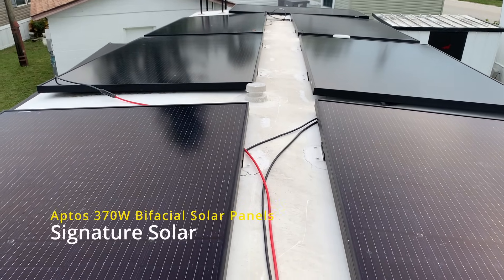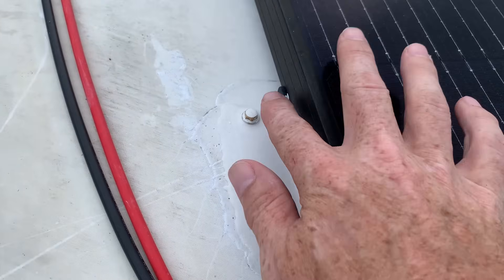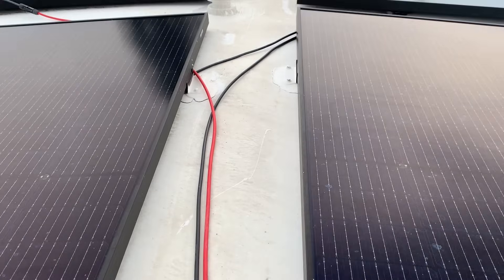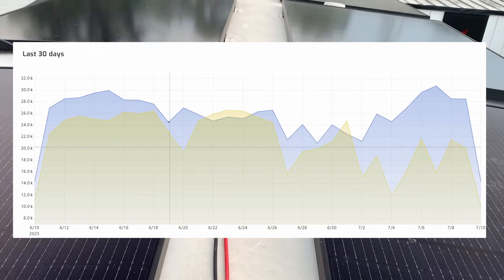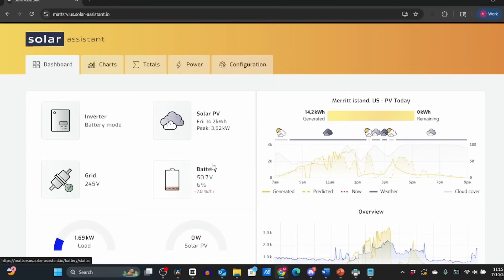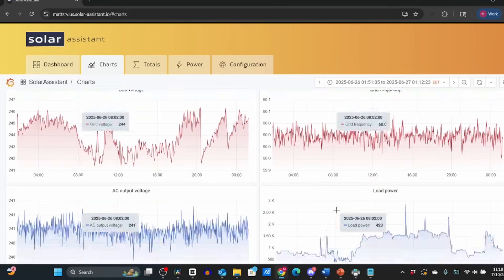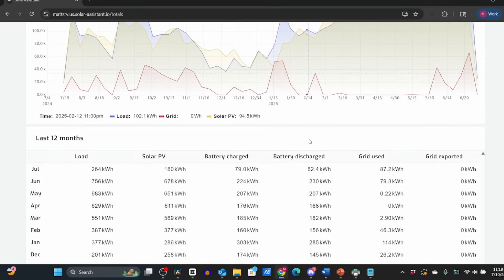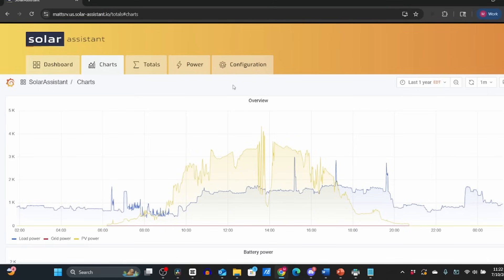How I Installed Aptos 370W Bifacial Solar Panels on my RV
Aptos 370W bifacial solar panels - 🚐🔋 This week, I’m showing how I installed Aptos 370W bifacial solar panels on the roof of my RV — using only what’s already in place! I’ll walk you through the key parts of the setup, from racking and wiring to how these high-efficiency bifacial panels work on a mobile rig.

☀️ These Aptos panels offer serious solar power in a limited space. I’ll also explain why I chose bifacial, how they’re performing, and what I’d do differently next time. Great for full-timers, vanlifers, or weekend warriors looking to go more off-grid.

🧰 No heights or installs required in this video — just a clear breakdown of how it all came together!

Black Waterproof Solar Cable Entry Gland